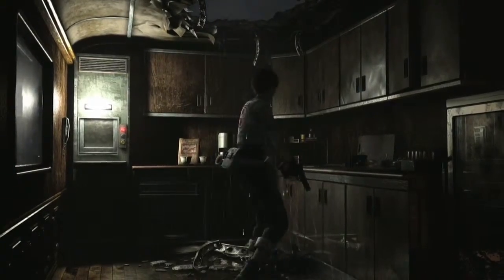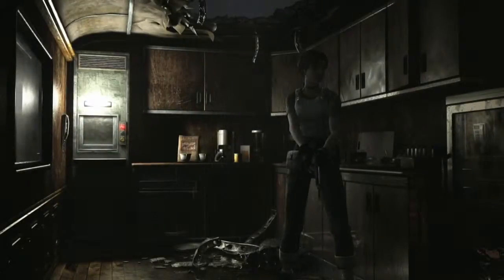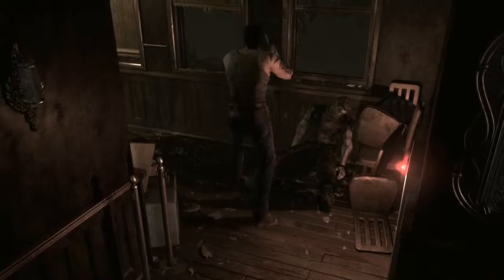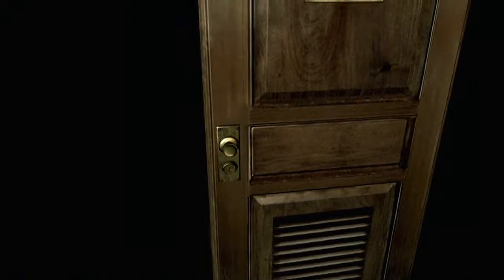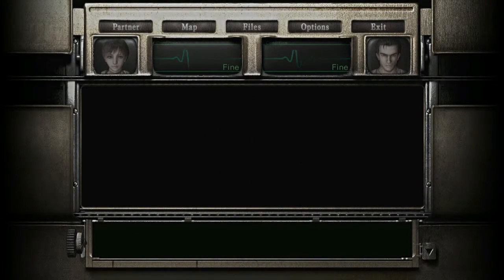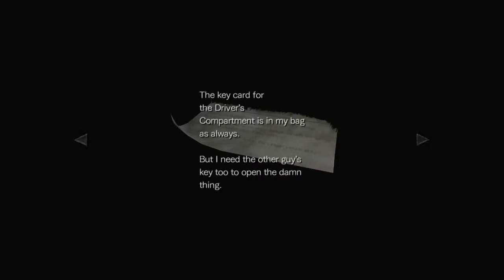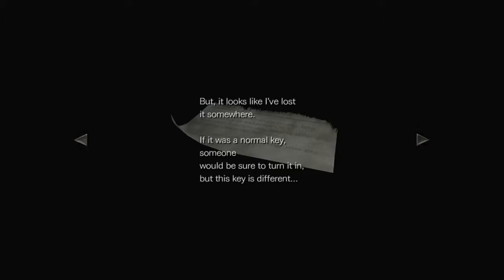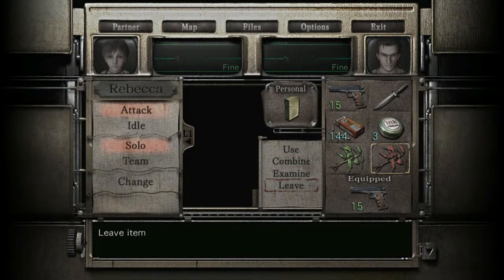Resident Evil Zero Remastered [3] Freeing Rebecca & Ice Pick Location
More Resident Evil zero guys and Gals, Loving this Game! would love if you could check it out!

Have a Nice day and if you want to suggest some Games be my guest!